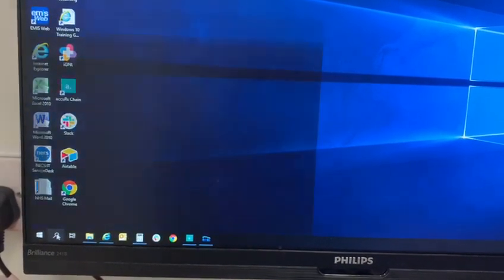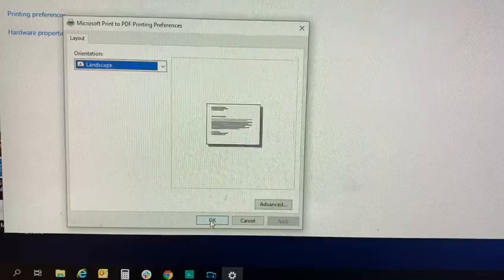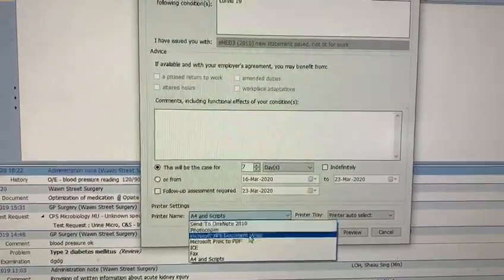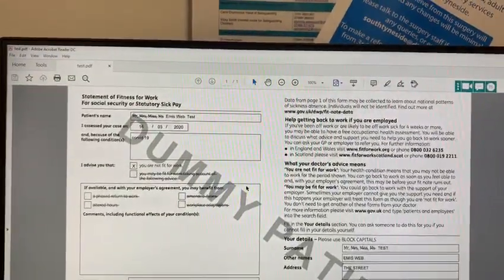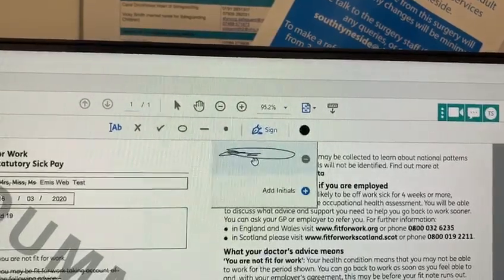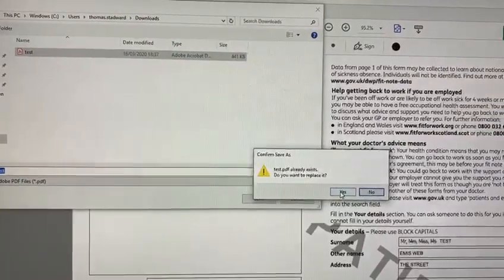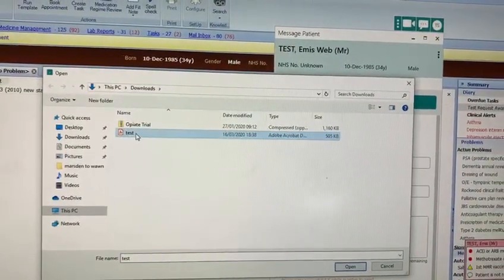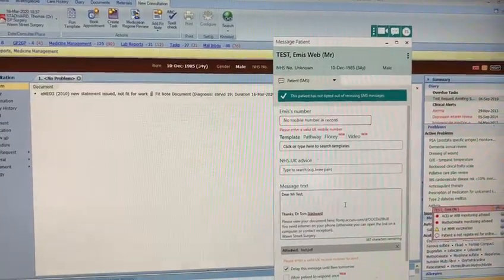Electronic patient sick note for GPs - a guide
Step by step instructions on how to sign and send an electronic patient sick note for GPs.